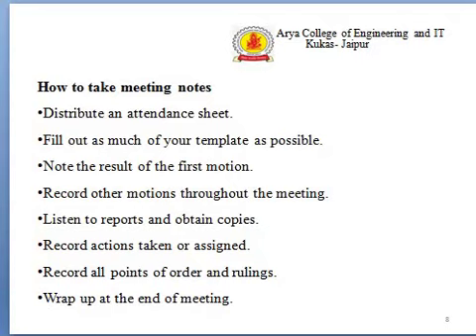Technical Communication Unit-4 Minutes Of Meeting By Sunil Pathak